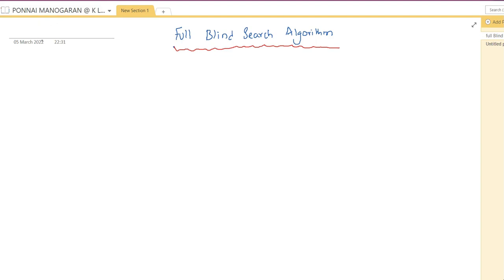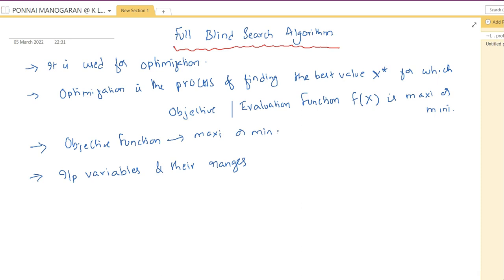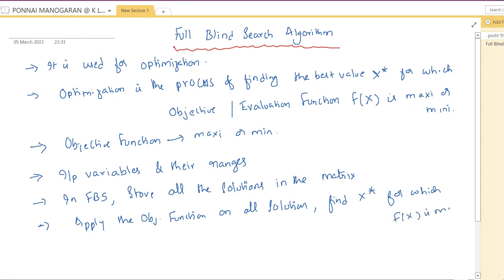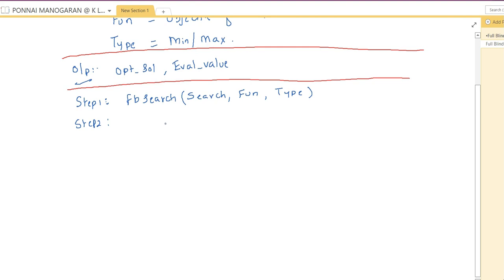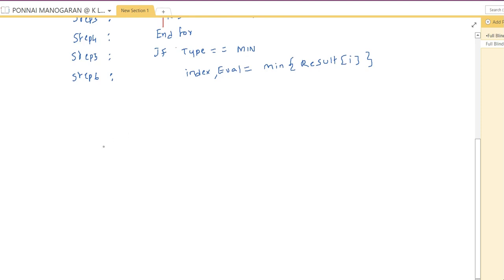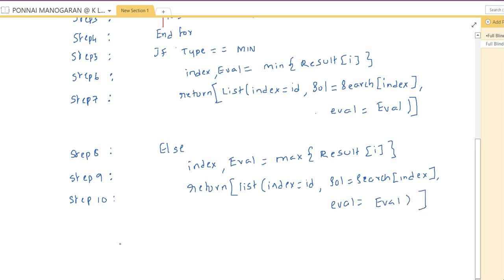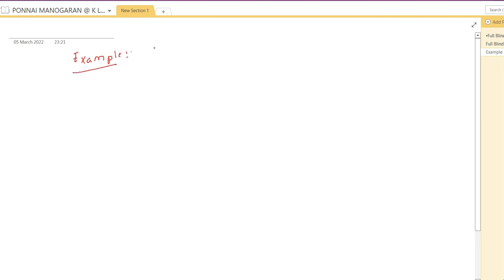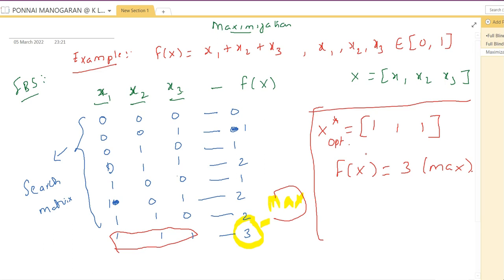Full Blind Search Algorithm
This video discusses about the How optimization can be performed with the help of basic Full Blind Search Algorithm, with Example.